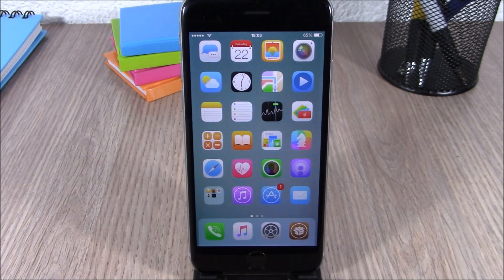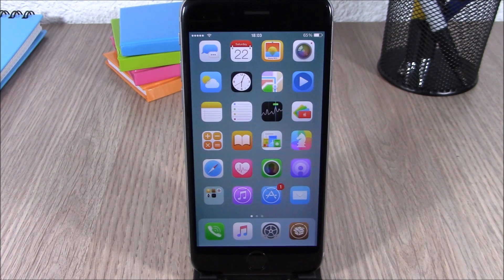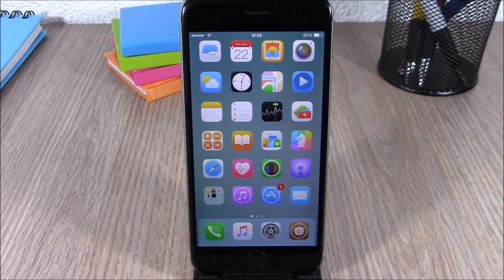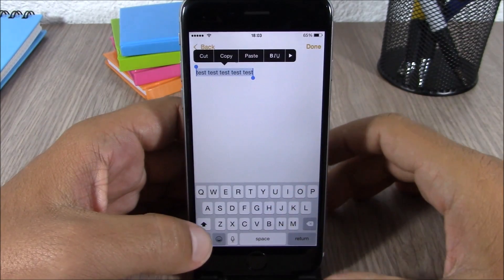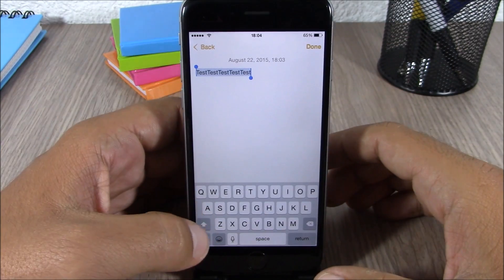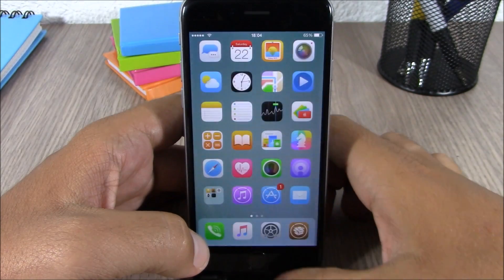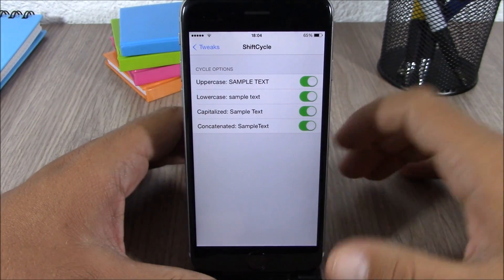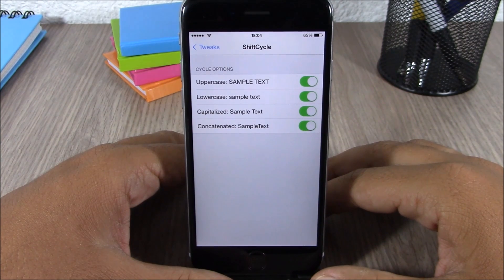ShiftCycle - iOS 8 - 8.4 Jailbreak Cydia Tweak